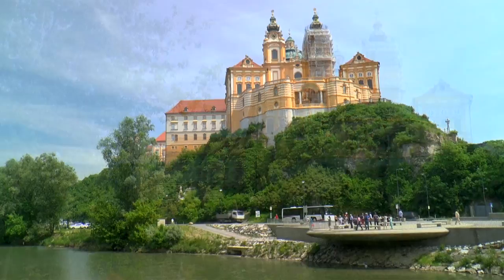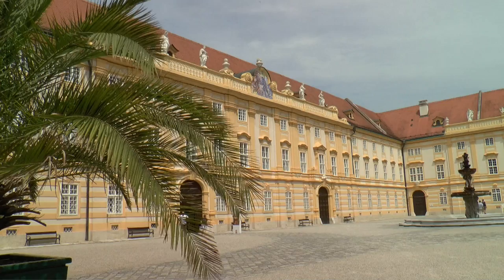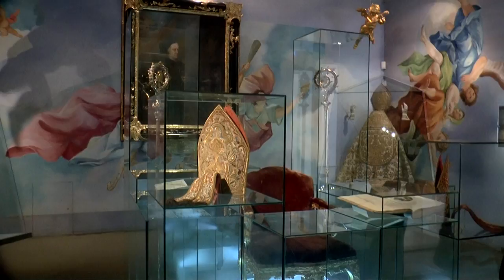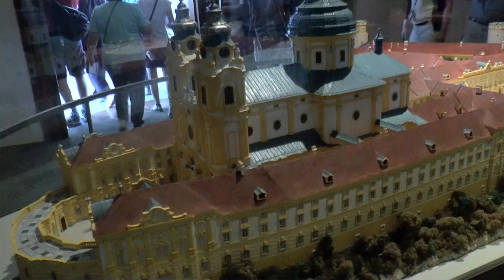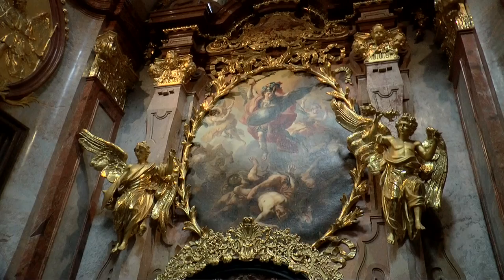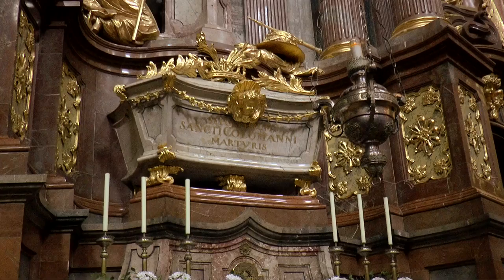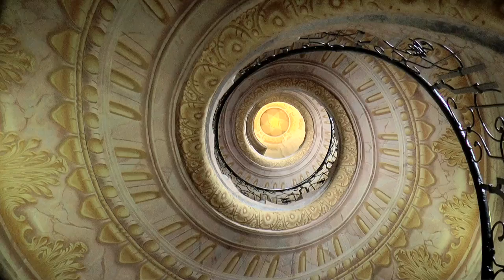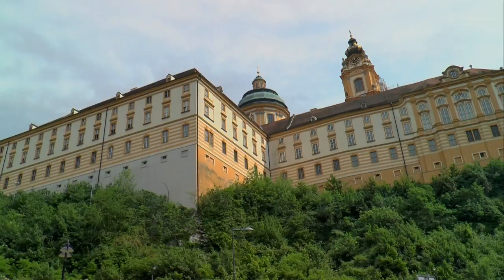Stift Melk in HD (Austria) Vacation Travel Video Guide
Travel video about destination Stift Melk in Austria.
The fine buildings of the Benedictine monastery of Melk majestically rise up from a plateau above the fascinating town on the River Danube. The elegant, yellow buildings of the monastery have become well-known far beyond Austria.The monastery’s eighteen hundred manuscripts are extremely valuable and although many treasures were destroyed by a devastating fire the oldest texts date back to the early 9th century. The 18th century marked the beginning of extensive construction work in the monastery that subsequently transformed the church into an enchanting example of Baroque design. The exquisite design of the church’s splendid interior was mostly the work of Italian architect, Antonio Beduzzi. But it is the remarkable architecture of the central Baroque buildings that have given Melk its reputation as being an icon of occidental monastery culture.